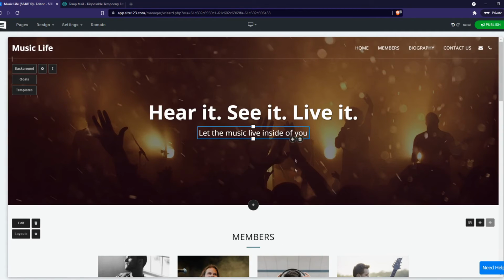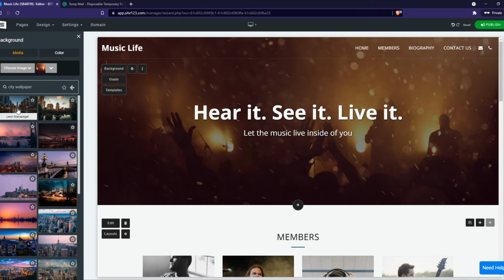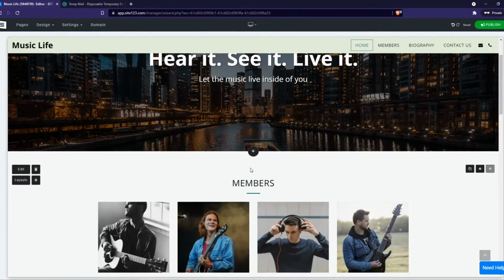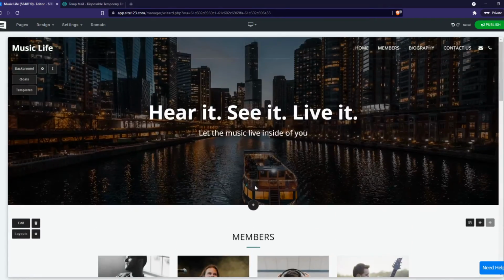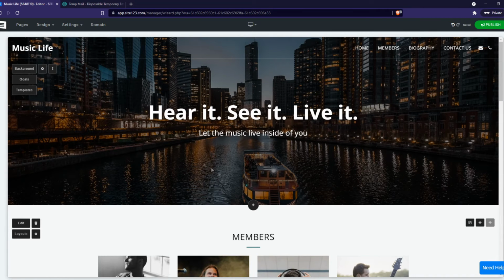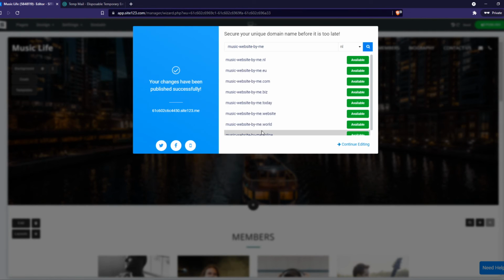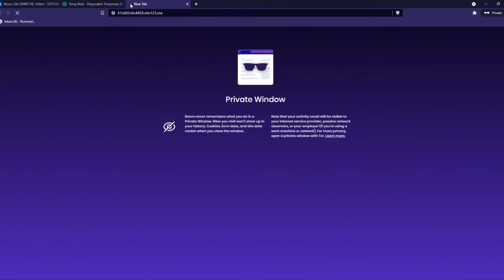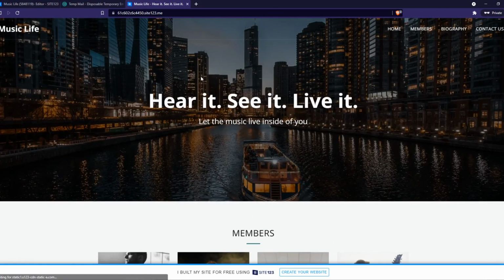How to Make a Website with Site123 (Full Guide)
Learn How to Make a Website with Site123 (Full Guide)

In this video I show you how you can create a website with site123 website builder. Do you wonder how you can make a website with site123. I'll show you exactly how to do that.